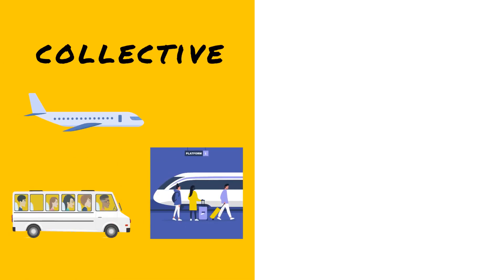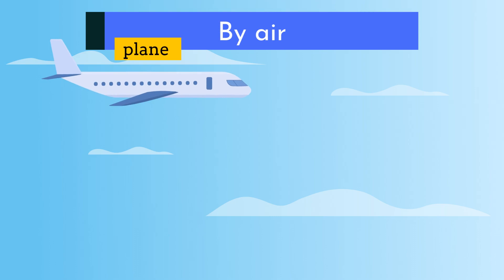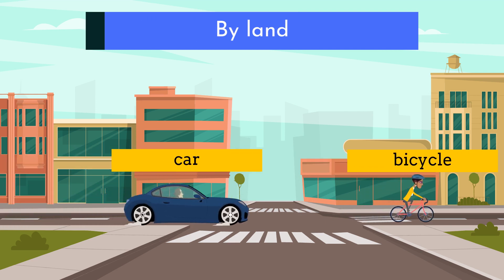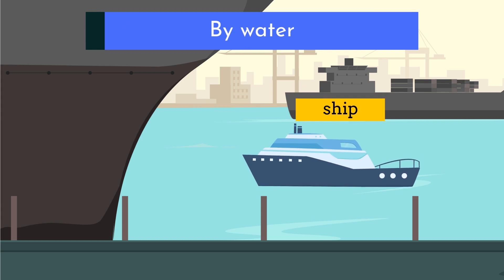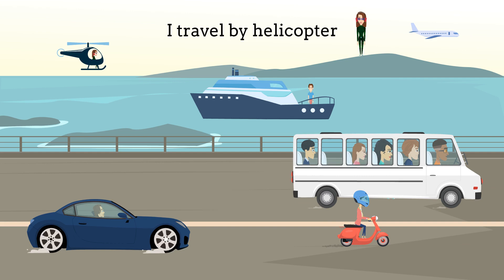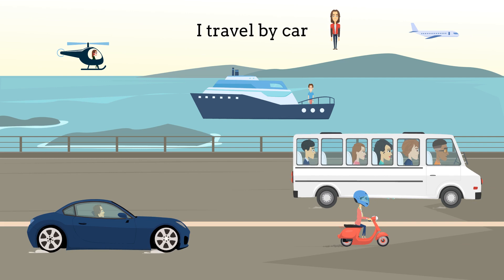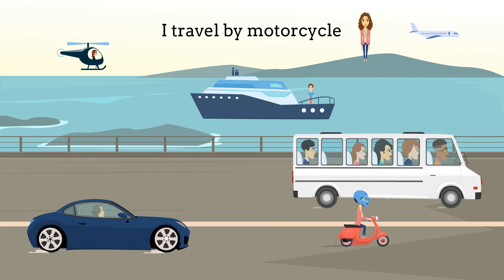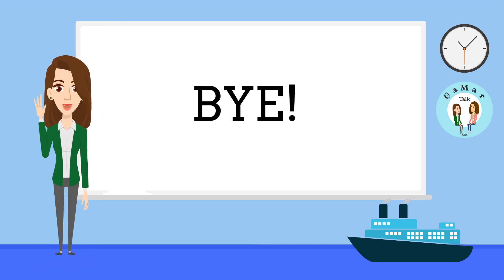Transportation (by air, by water, by land). GaMar Talk, inglés para niños. Los transportes.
Vocabulary: bus, train, truck, bicycle, car, ship, ballon, plane, helicopter